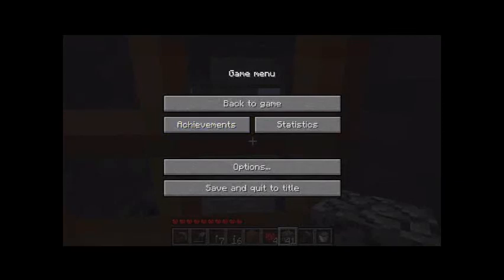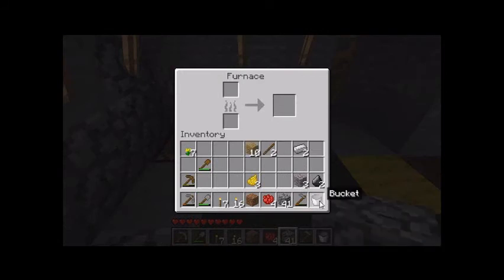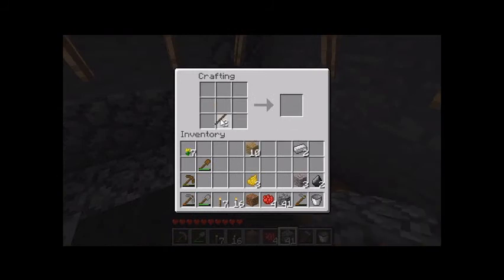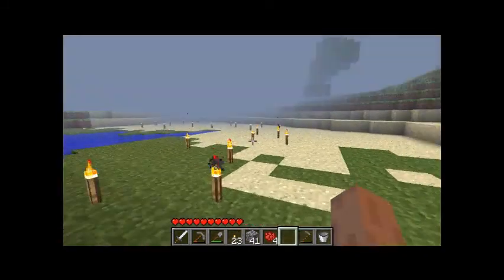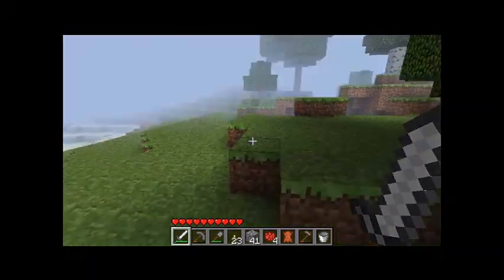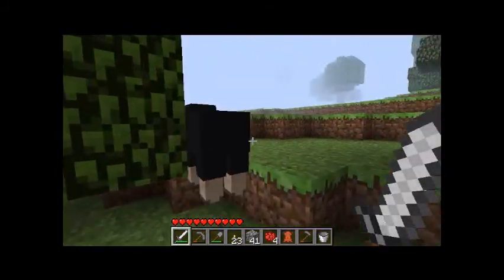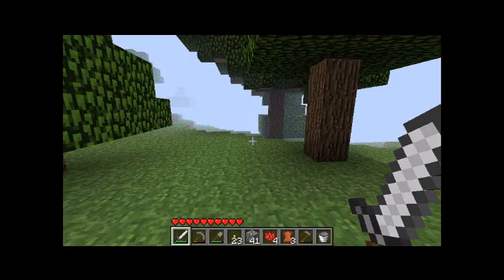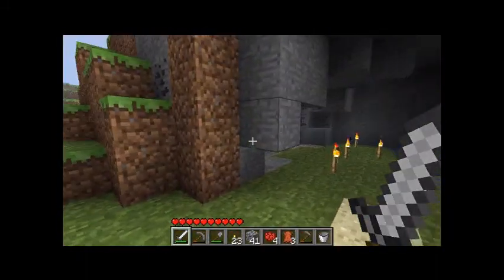Minecraft: Let's play: part 2 - On the search for meat [HD]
second part on how to play or lets play minecraft,
in future tutorials:
how to make a farm
how to make armour
how to make a mob spawner
do you want to see some of these tutorials? yes?